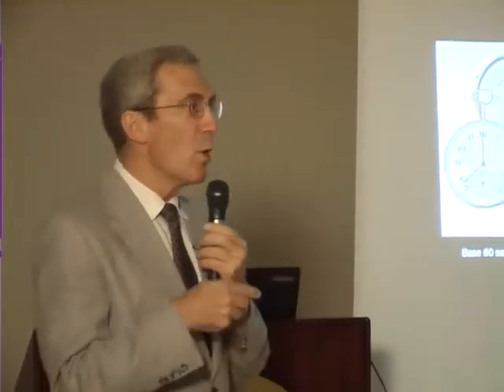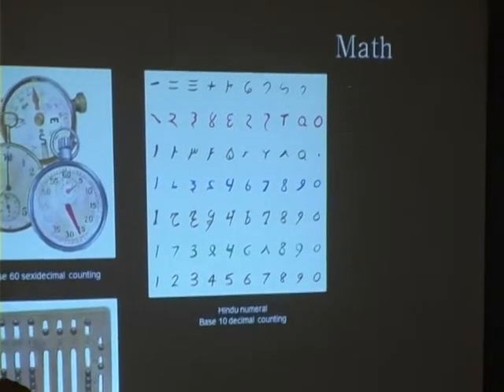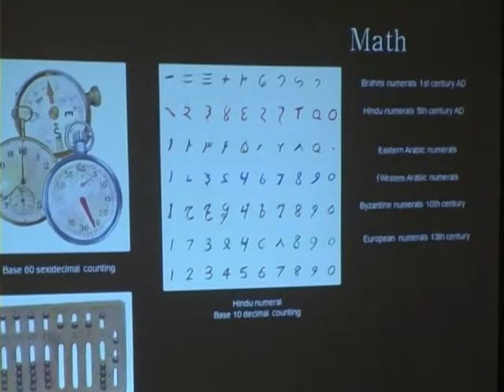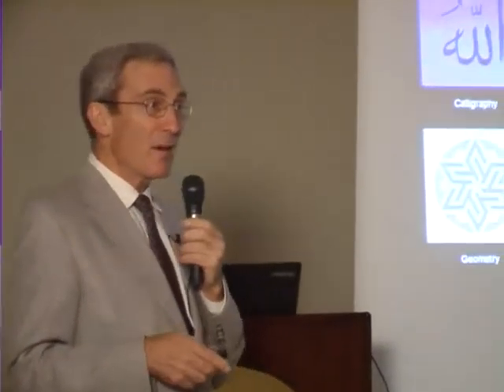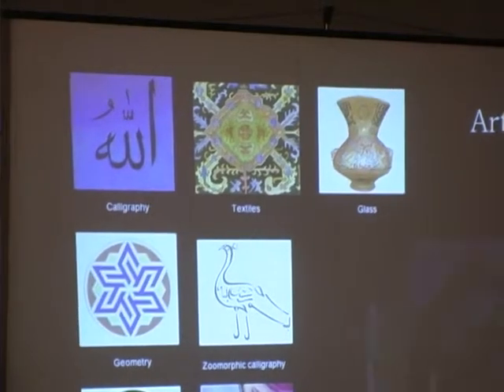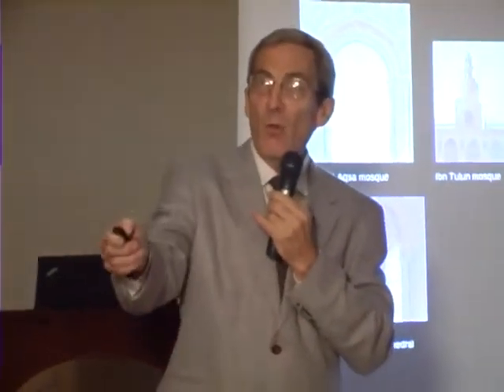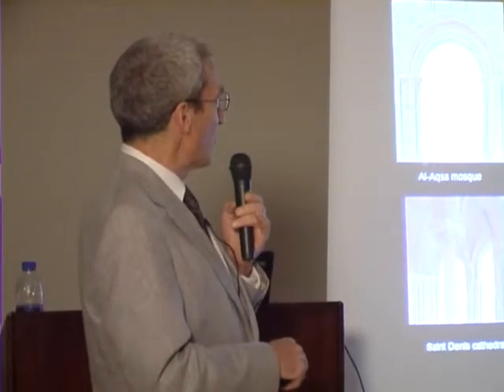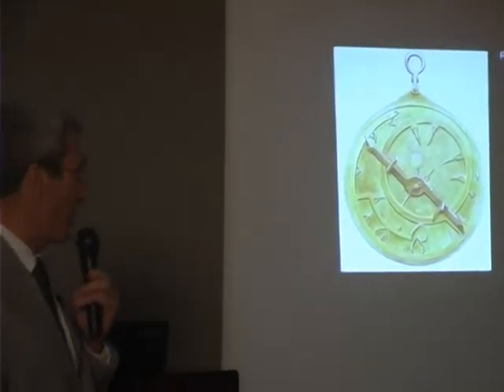GENIUS OF ISLAM: HOW MUSLIMS MADE THE MODERN WORLD (part 4)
By Bryn Barnard Bryn will discuss the impact of Islamic civilization on the West, the subject of his book The Genius of Islam: How Muslims Made the Modern World. This 1 hour illustrated PowerPoint talk will include aspects of Islamic philosophy, art, book arts, music, astronomy, medicine, engineering ; a discussion of how Islamic civilization is presented in North American schools; & suggestions about why the deep historical connections between Islam & the West are not better known today. Bryn Barnard, a teacher at AIS, is an author & illustrator with 25 years experience creating images for clients that include NASA, National Geographic & Scientific American. He has illustrated 25 books for children & is the author & illustrator of 3 books, all published by Random House. His book "The Genius of Islam" was on the November cover of Booklist magazine & selected as one of its top 10 books on religion published in 2011. The Genius of Islam also received the top award for non-fiction from the Middle East Outreach Council. The Genius of Islam was published in Arabic in 2012 by Dar Al-Ilm Lilmalayin, Beirut.